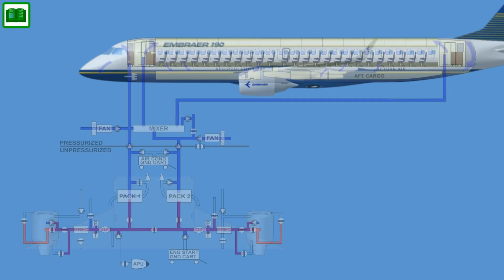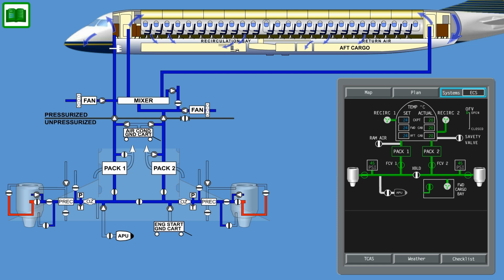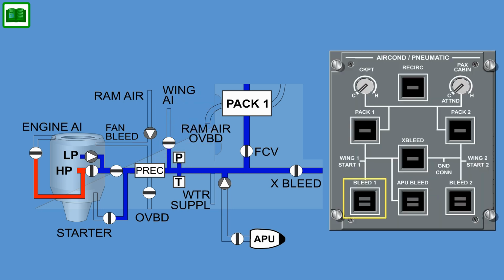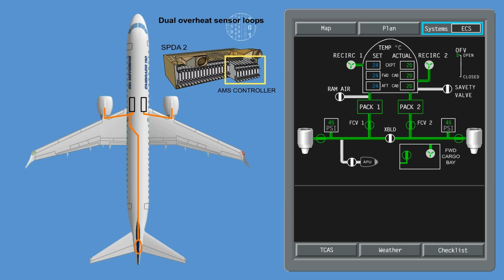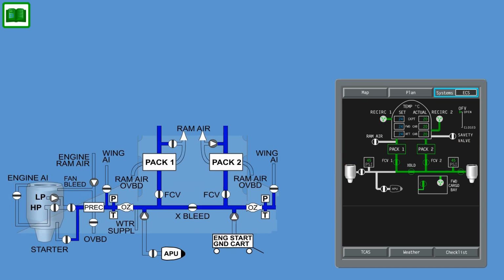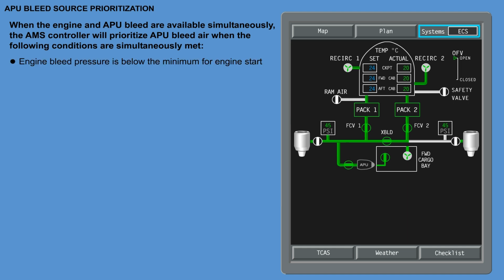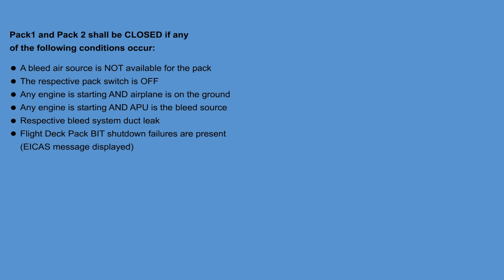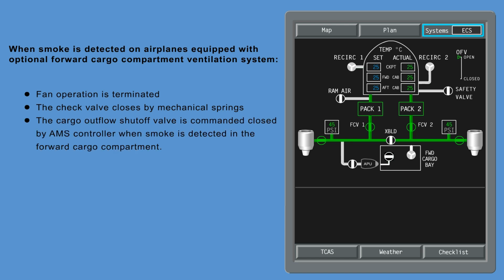Embraer 190 Pneumatic System - Bleed Air & Failures EXPLAINED! - ATA 36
In this video we will be showing you what the Pneumatic system consists of in the Embraer 170/190 aircraft and how it works.